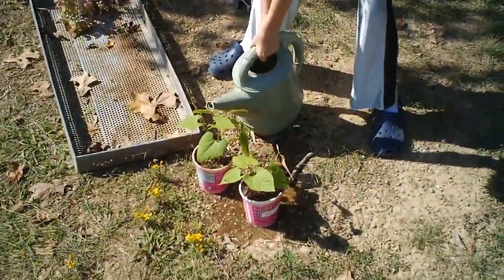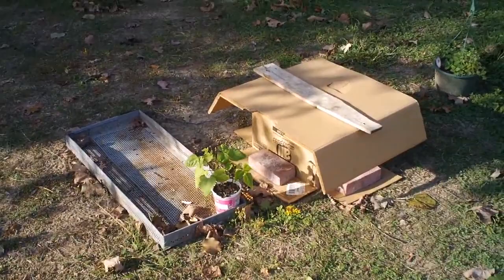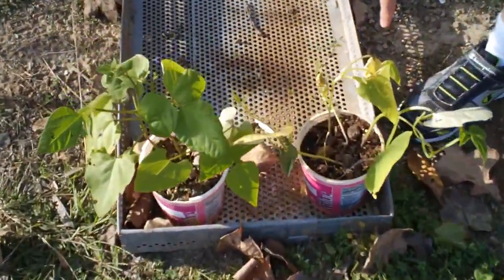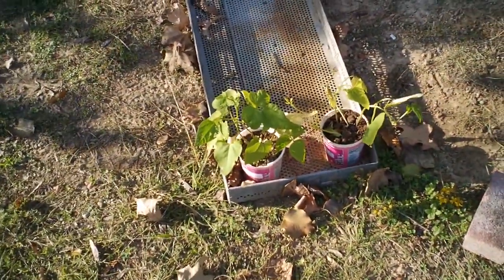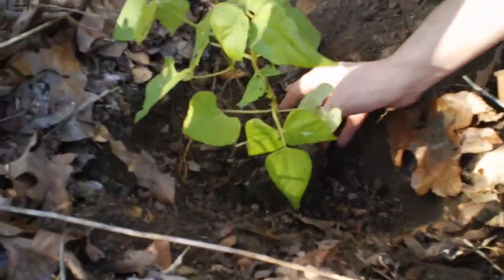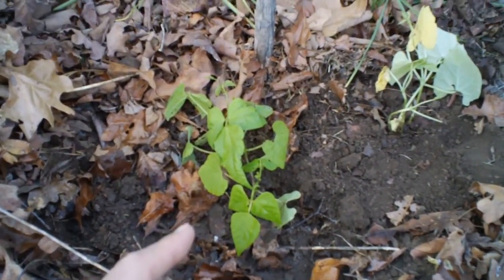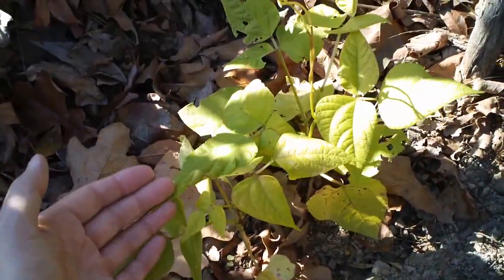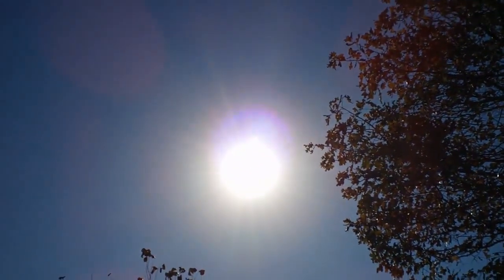Green Bean Light Experiment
What happens if a plant does not get sunlight?  As a home school science lesson for my son, age 10, we performed an experiment.

It is fall here in Arkansas so we do not expect to get any beans out of these plants.  We planted green bean seed in two pots.  After the seed germinated in the pots and the plants grew some leaves, we covered one pot with a cardboard box.  The other pot we let have normal sunlight.

12 days later, we removed the box and compared the plants.  The video shows the results.  The pot covered with the box, which did not get sunlight, suffered, with three of its four plants dying.  The surviving plant looks sickly.  The pot that received sunlight all of those days looks much better.

Conclusion:  Sun light is important for life.  Plants need light to live.